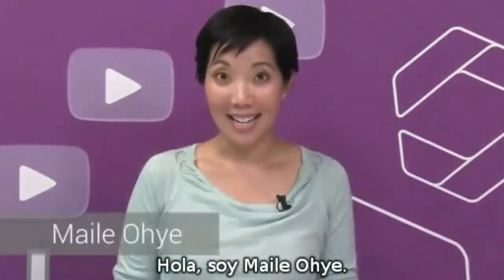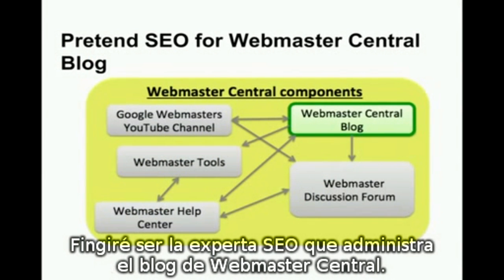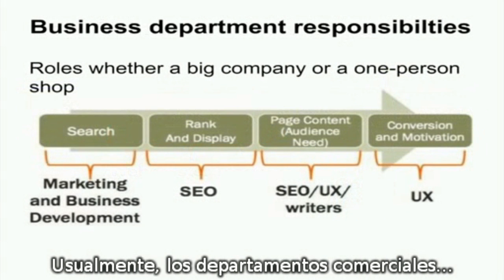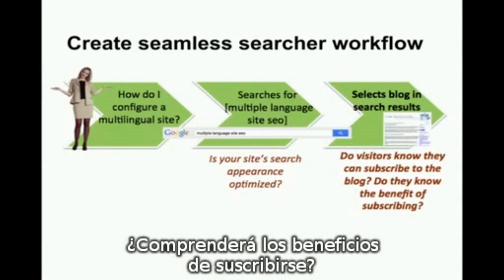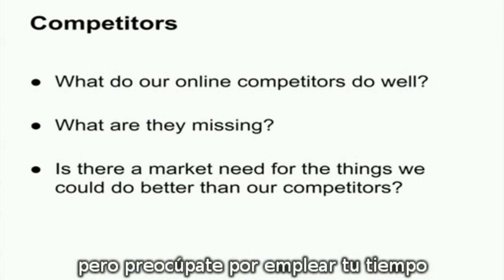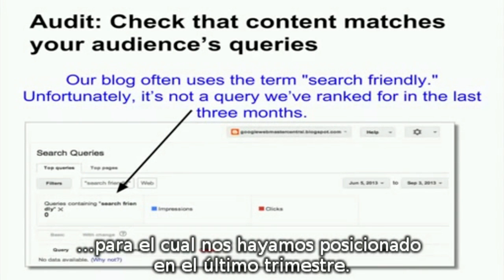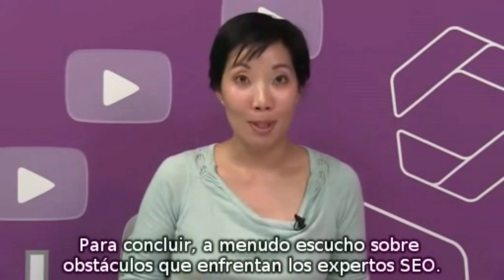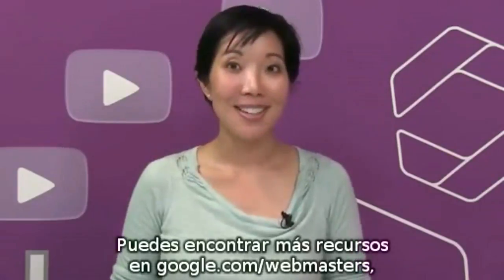Cómo crear una estrategia SEO | SEO Coaching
Nuestra newsletter te mantendrá informado sobre los mejores trucos y consejos de los expertos en SEO, social media y marketing

Maile Ohye, directora del departamento de software de Google, ha creado este vídeo en el que explica paso a paso cómo crear una estrategia online y SEO para una empresa. Completamente apto para principiantes, la experta del buscador define los conceptos más importantes y crea un plan que cualquiera un poco familiarizado con las herramientas para webmasters y las analíticas de Google puede implantar en su empresa. Utiliza un ejemplo ficticio para que todos podamos aplicarlo luego en cualquier negocio.

Cada día nuevos trucos SEO que aplicándolos con constancia, dedicación y trabajo le harán llegar a conquistar los primeros puestos en los buscadores.
En Seocoaching.es dispondrán de una comunidad con la que poder compartir todo lo relacionado con el Marketing en Buscadores, los usuarios tienen la oportunidad de participar e interactuar con otros profesionales.
Todo lo que necesita saber sobre Posicionamiento Web.